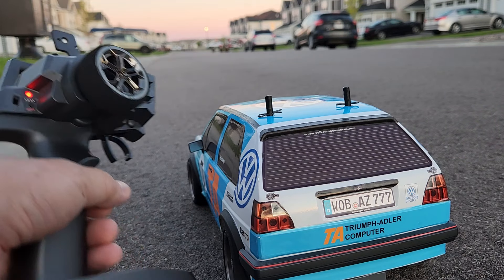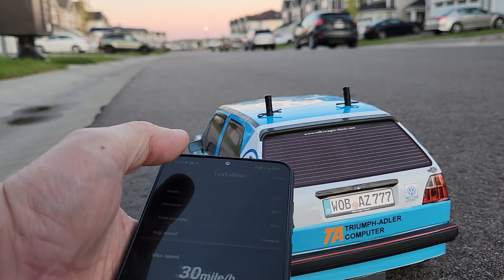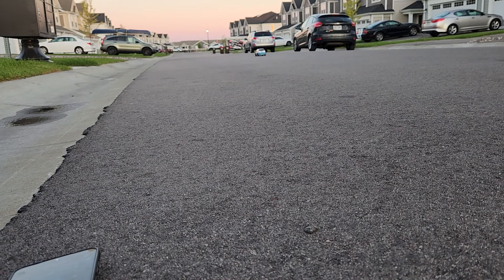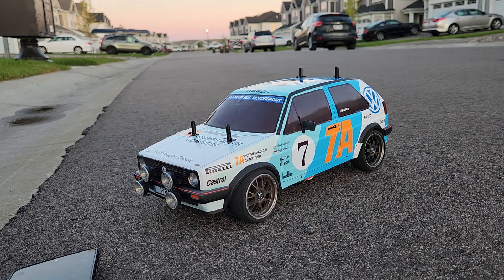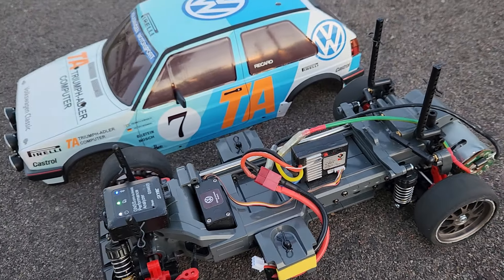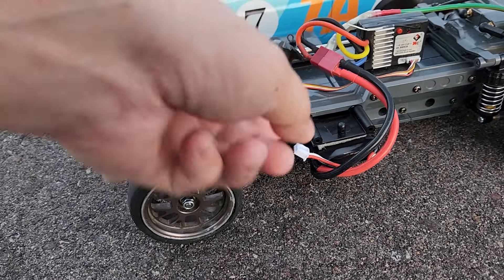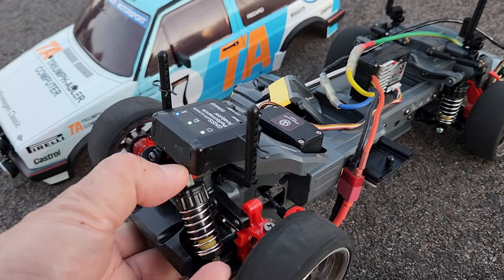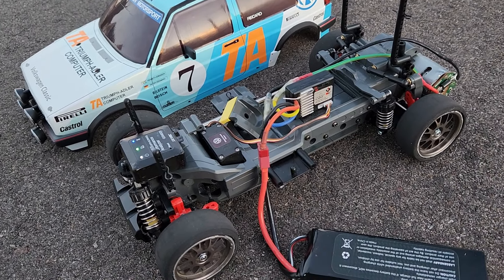Run#1 - Tamiya MF-01X 1986 Golf II GTI Rally @poorboysrc 2024 Speed Run Challenge Brushed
Additional challenge for myself:  No crash no roll over
Setup:
1. Adjust front toe links to 15.5mm (Stock is 16mm) to keep the car run straight
2. Slower suspension setup
3. Shim gaps as much as possible
4. Upgraded with Ball bearings except the front wheels (not enough bearings at home)
5. Installed Wltoys 2 in 1 ESC and Brushed Motor - Reason: zero $ upgrade policy.